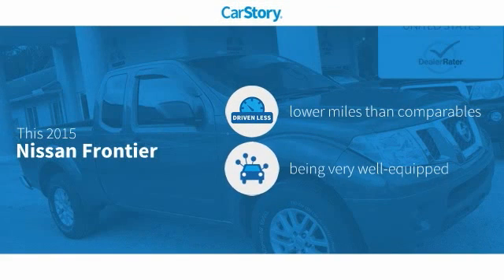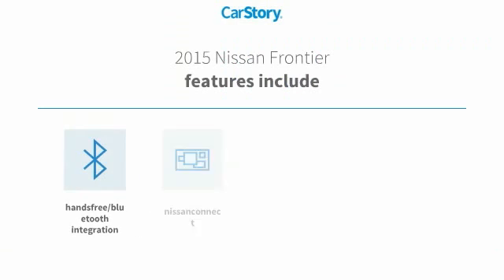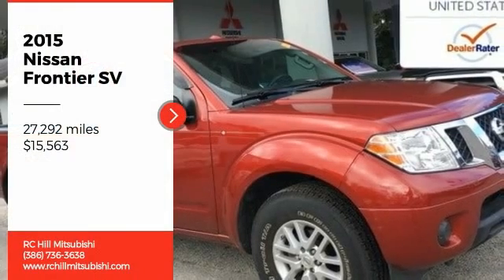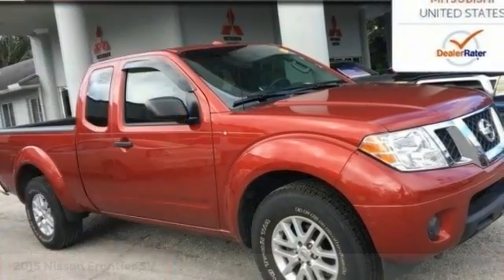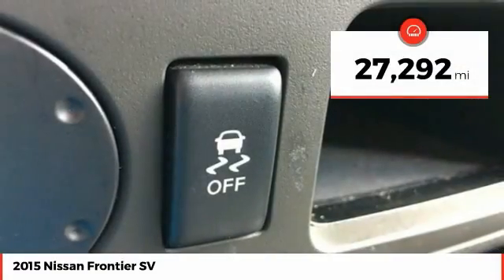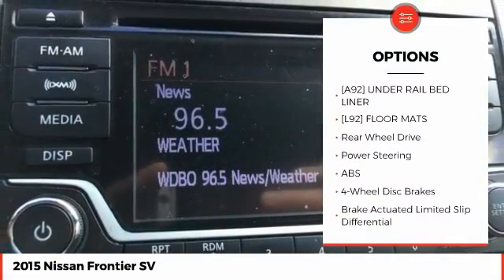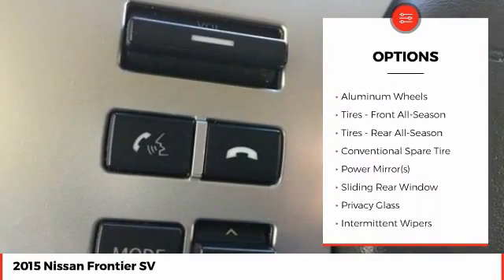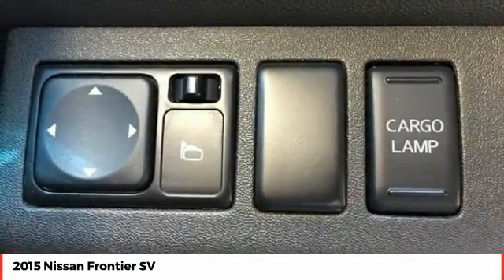2015 Nissan Frontier SV Used FN716249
** BLUETOOTH HANDS FREE CALLING, ** BACKUP CAMERA, ** FLORIDA CAR, ** LOCAL TRADE-IN, ABS brakes, 16' Aluminum-alloy wheels, NissanConnect with Mobile Apps, SiriusXM, USB, Remote keyless entry, Power door locks and windows, Bed Liner, Alloy wheels, Electronic Stability Control, Illuminated entry, Low tire pressure warning, Remote keyless entry, Traction control. Recent Arrival! 2015 Nissan Frontier SV I4 Lava Red 5-Speed Automatic with Overdrive RWD 2.5L I4 DOHC ** PRICE INCLUDES OUR COMPLIMENTARY Worry Free 3 MONTH/ 3,000 MILE WARRANTY and A FREE AUTOCHECK vehicle History Report. This Vehicle PASSED OUR MULTI-POINT SAFETY INSPECTION, WE SMART PRICE OUR INVENTORY, OUR BEST PRICE IS UP FRONT- NO NEGOTIATIONS NECESSARY. PLUS, OUR SALES STAFF IS NON-COMMISSIONED. WHICH MEANS, NO PUSHY SALESMAN. IT'S A VERY FRIENDLY ATMOSPHERE. You deserve a No-Bully car buying Experience. Used Cars may not have Second set keys, floor mats, or owner's manual. We will be happy to obtain extra one's for you at our Dealer cost.